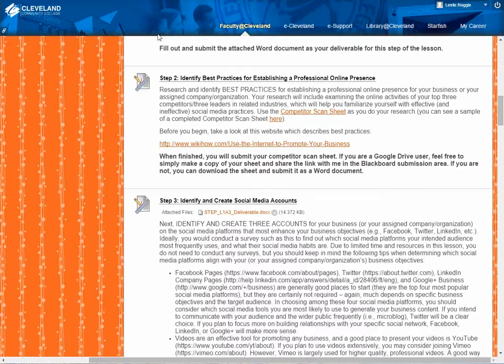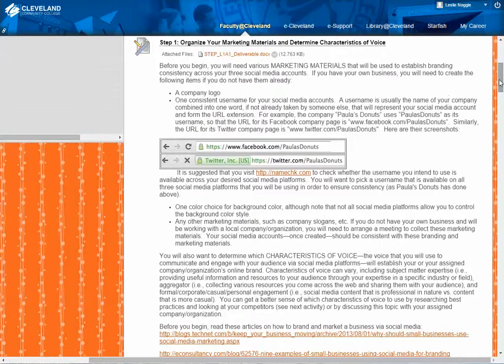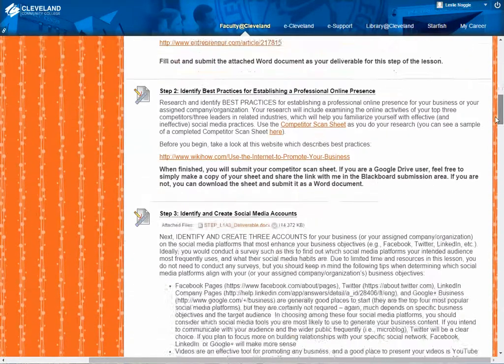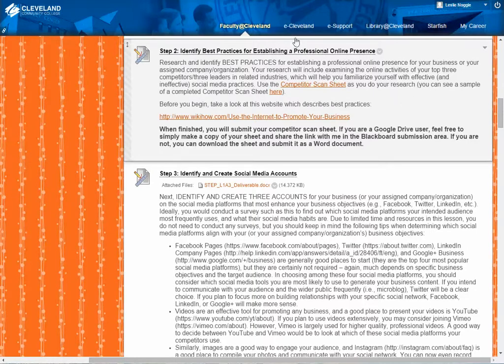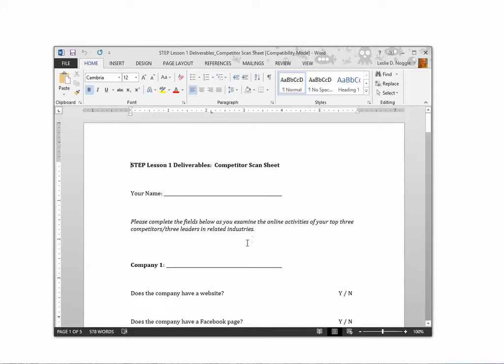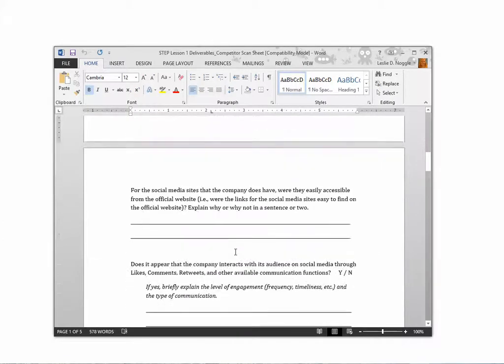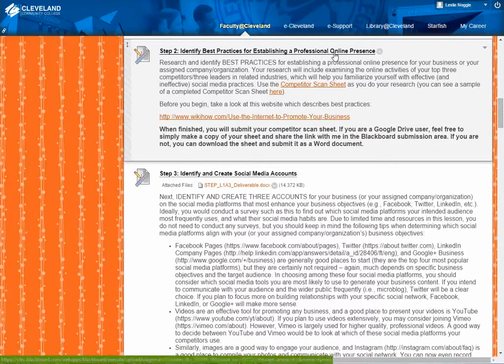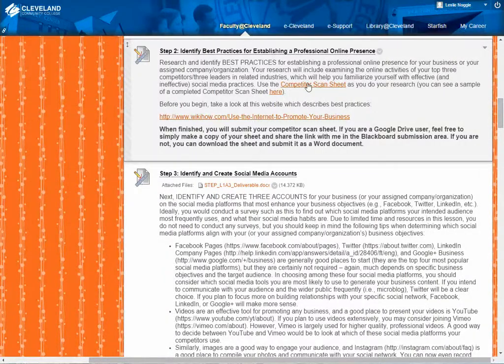WEB 214 - STEP Lesson 1, Step 2